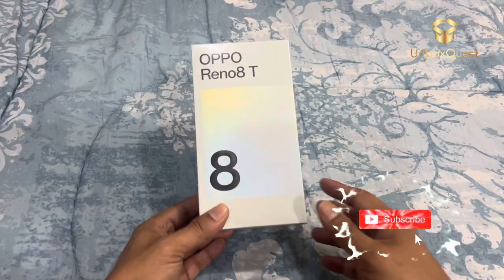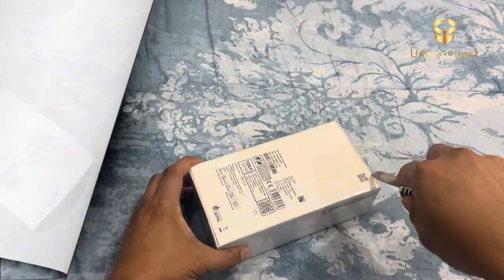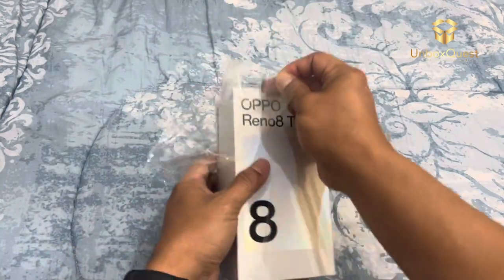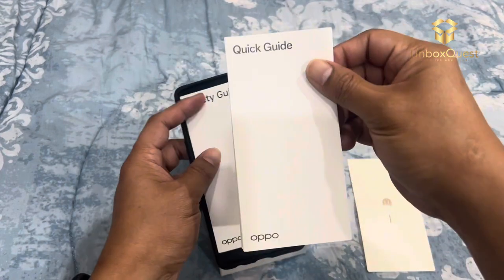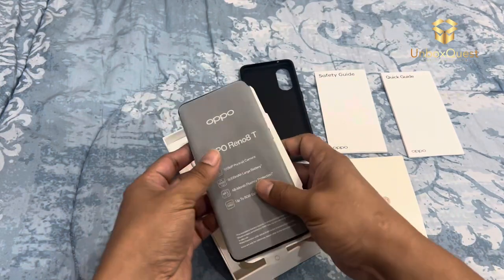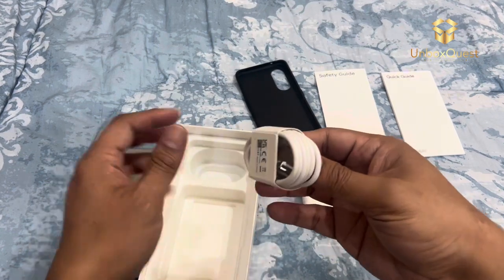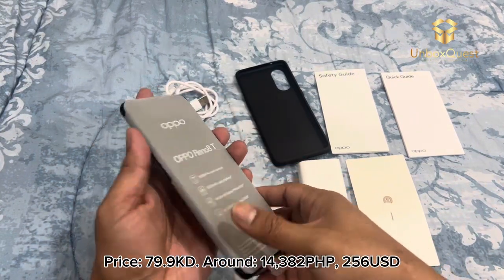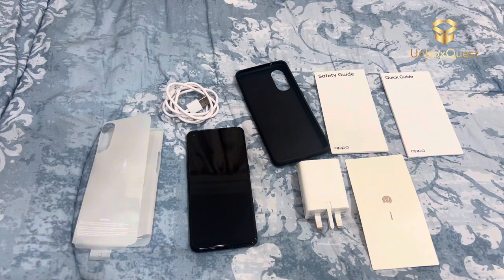OPPO Reno8 T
The Oppo Reno8 T
SPECIFICATIONS

6.43"
1080x2400 pixels
100MP
1080p
8GB RAM
Helio G99
5000mAh
33W

NETWORK
Technology GSM / HSPA / LTE
2G bands GSM 850 / 900 / 1800 / 1900 - SIM 1 & SIM 2
3G bands HSDPA 850 / 900 / 2100
4G bands 1, 3, 5, 7, 8, 20, 28, 38, 40, 41
Speed HSPA, LTE
LAUNCH
Announced 2023, February 02
Status Available. Released 2023, February 02
BODY
Weight 180 g or 183 g (6.35 oz)
Build Glass front (Gorilla Glass 5), glass back or eco leather back, plastic frame
DISPLAY
Type AMOLED, 90Hz, 430 nits (typ), 800 nits (peak)
PLATFORM
OS Android 13, upgradable to Android 14, ColorOS 14
Chipset Mediatek Helio G99 (6nm)
MEMORY
Card slot microSDXC
Internal 128GB 8GB RAM, 256GB 8GB RAM
  UFS 2.2
MAIN CAMERA
Dual 100 MP, f/1.7, 26mm (wide), AF
2 MP, f/3.3, 34mm (microscope)
2 MP, f/2.4, (depth)
Features LED flash, HDR, panorama
Video 1080p@30fps
SELFIE CAMERA
Single 32 MP, f/2.4, 22mm (wide)
Features HDR, panorama
Video 1080p@30fps
SOUND
Loudspeaker Yes, with stereo speakers
3.5mm jack Yes
COMMS
WLAN Wi-Fi 802.11 a/b/g/n/ac, dual-band
Bluetooth 5.3, A2DP, LE, aptX HD
Positioning GPS, GALILEO, GLONASS, BDS, QZSS
NFC Yes
Radio No
USB USB Type-C 2.0, OTG
FEATURES
Sensors Fingerprint (under display, optical), accelerometer, gyro, proximity, compass
Browser HTML5
BATTERY
Type Li-Po 5000 mAh, non-removable
Charging 33W wired, PD, 54% in 30 min (advertised)
Reverse wired
MISC
Colors Black Starlight, Orange Sunset
Models CPH2481
Price 79.9KD